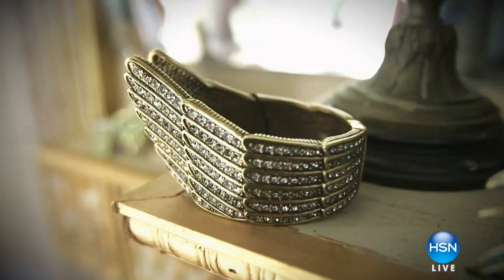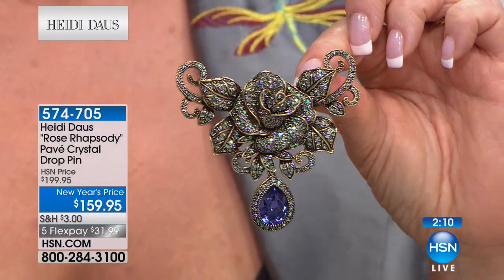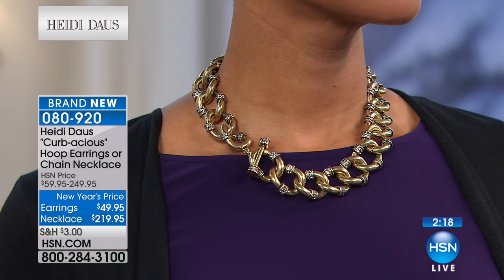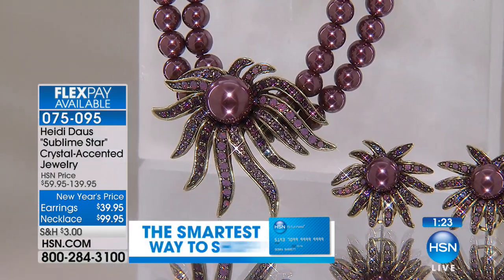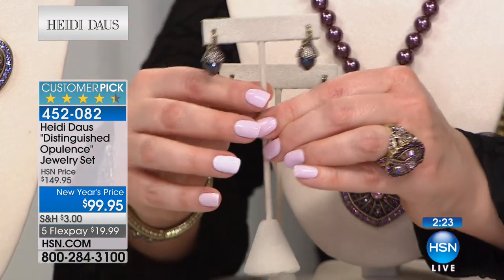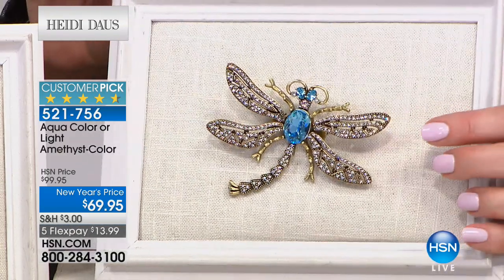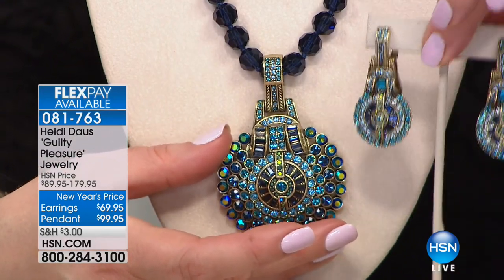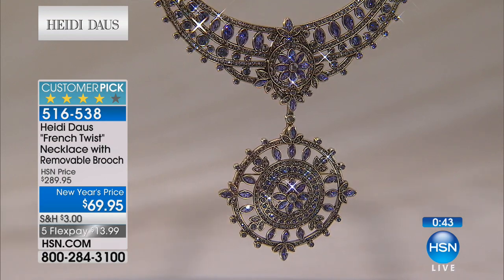HSN | Heidi Daus Jewelry Designs 01.23.2018 - 10 AM